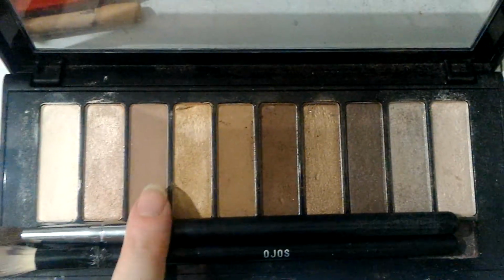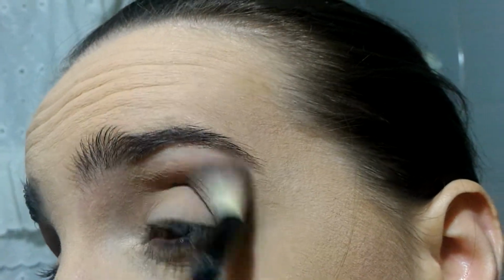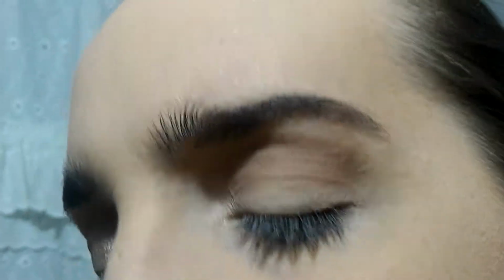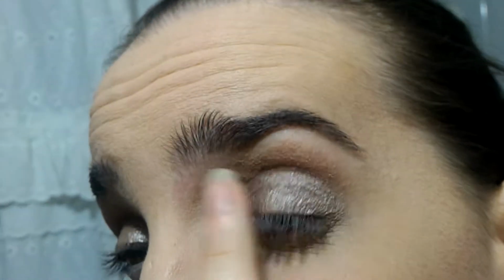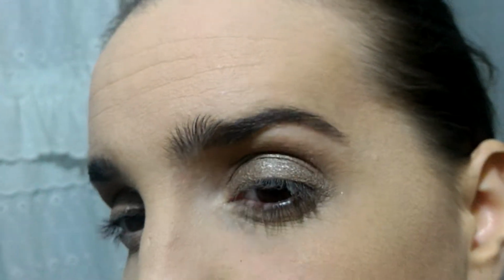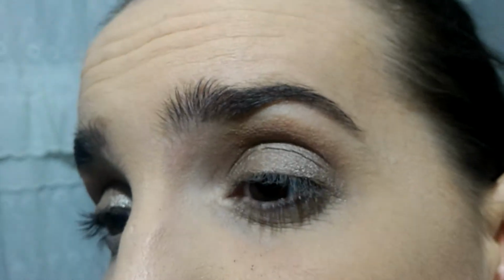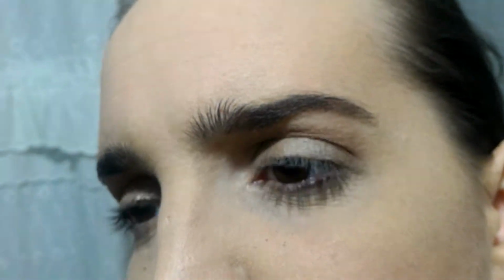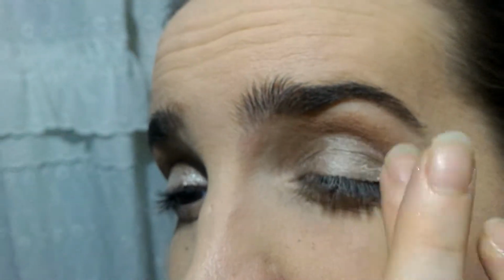Eye look 15. Using L'Oréal La Palette Nude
Friends! How are you doing today?
This is the last video of this series. I hope you enjoyed it.

Shades used: #1, #3 & #9.

Apply after your favorite mascara and eyeliner, and the look is complete.

Camera used: ASUS ZenFone 2 rear. Full HD.